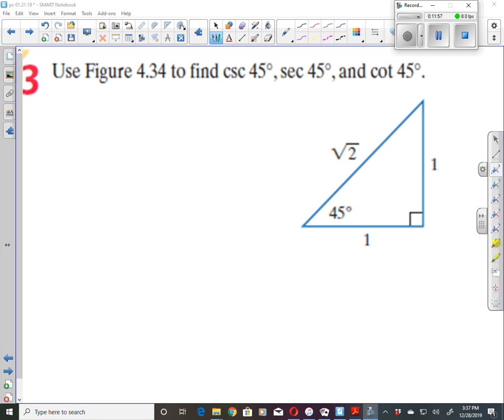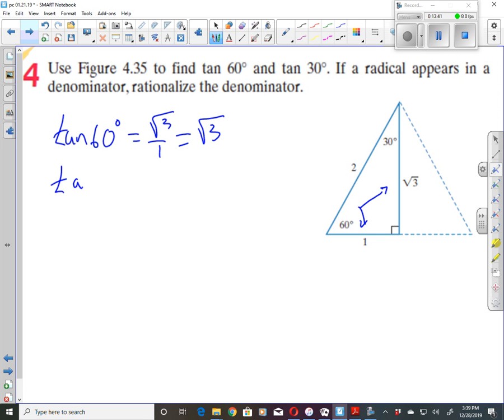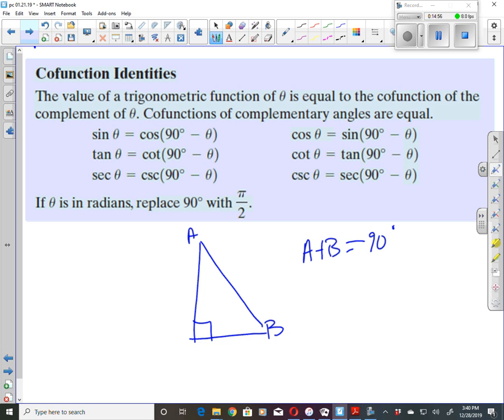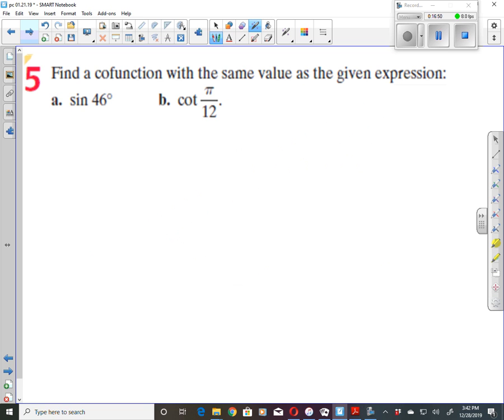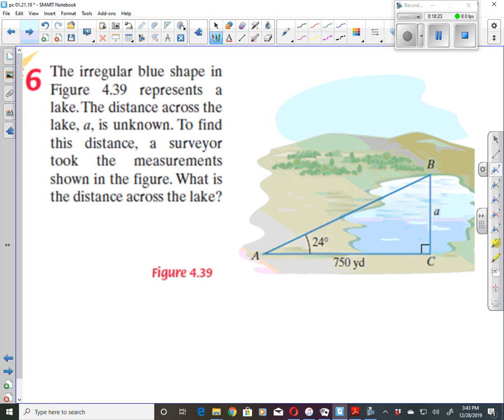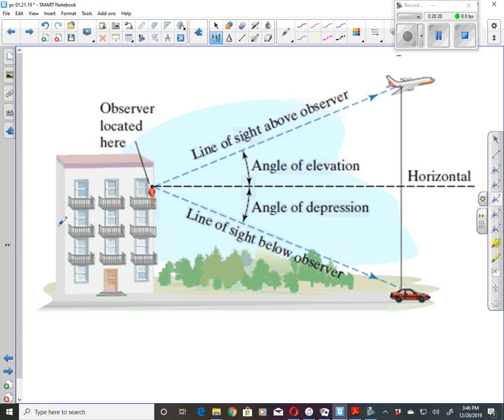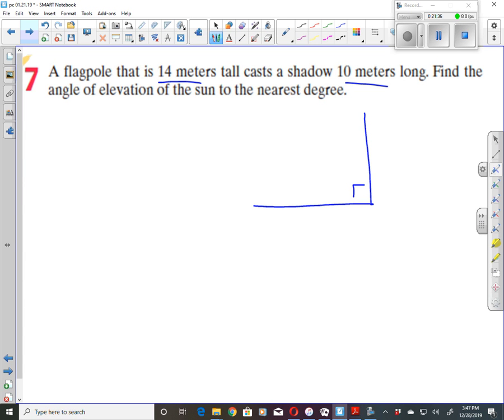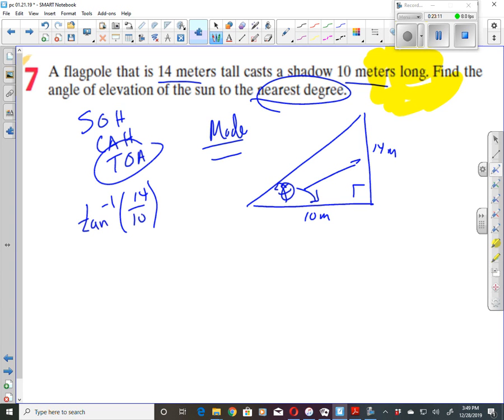pc 4 3 lesson 2 part 2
Pre Calc 4.3 right triangle trig part 2